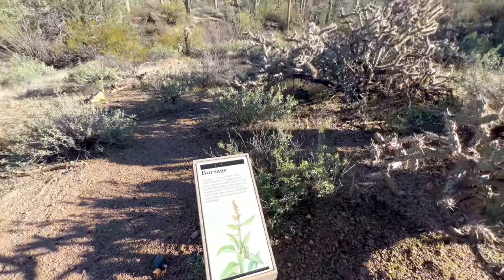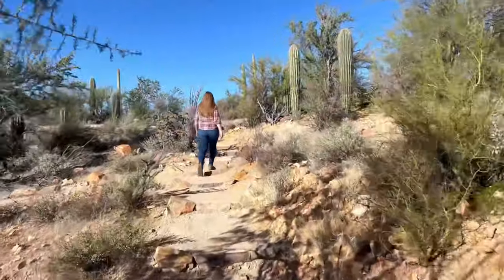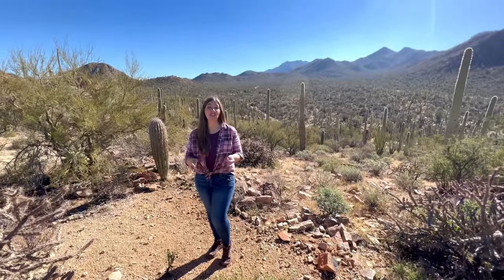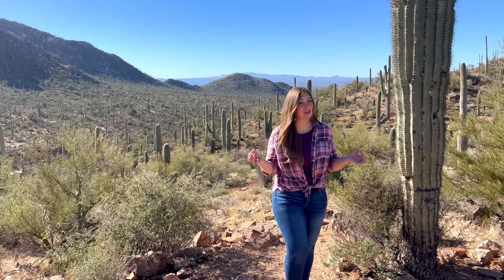241: Valley View Overlook Trail - TOP HIKE in Saguaro National Park West (Tucson Mountain District)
This week we’re exploring a wonderful Spring hiking trail inside Arizona’s Saguaro National Park. As we hike this top-rated nature trail, we’ll be treated with abundant wildlife, towering saguaro cacti, and stunning vistas. Join me on a scenic stroll along the Valley View Overlook Trail.

Saguaro National Park is divided into two separate sections that are located 30 miles apart. The east section is known as the Rincon Mountain District (RMD) and the west section is known as the Tucson Mountain District (TMD)...but most people just refer to them as “Saguaro East” and “Saguaro West”. When seeking out a hiking trail in Saguaro, it’s important to know which side of the park it’s in before you head out to explore since the two districts are located on separate sides of Tucson, about an hour drive from each other. Today we’ll be hiking in Saguaro West (TMD). The Valley View Overlook trailhead is located along the scenic Bajada Loop Drive, 3 miles north of the Red Hills Visitor Center.

One of the most stunning park viewpoints, Valley View Overlook offers sweeping views of the Avra Valley below to the northwest and the distant Rincon Mountains beyond...on clear day you can even see Picacho Peak. This scenic vista provides the perfect backdrop for a restorative snack break or a moment of quiet contemplation as you soak in the natural beauty of the desert landscape. The saguaro cactus forest in front of you seems to stretch endlessly here. It’s incredible to think that most of the giants below have been standing for over 100 years.

For more information on exploring this top hike in Saguaro National Park, visit my full Valley View Overlook blog post at: